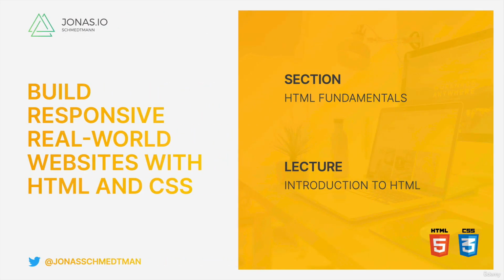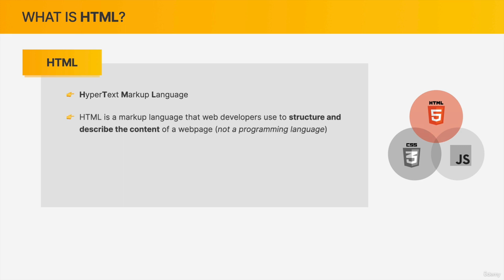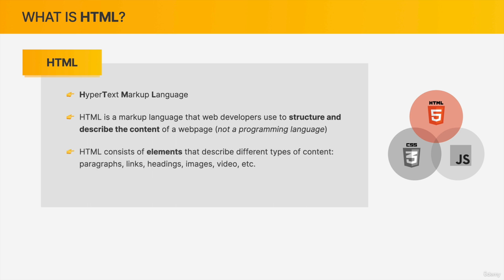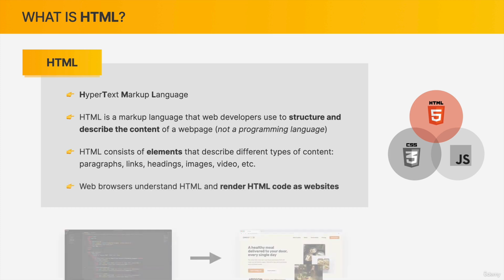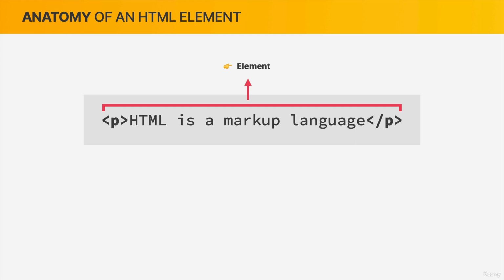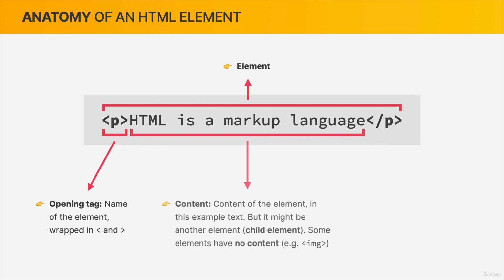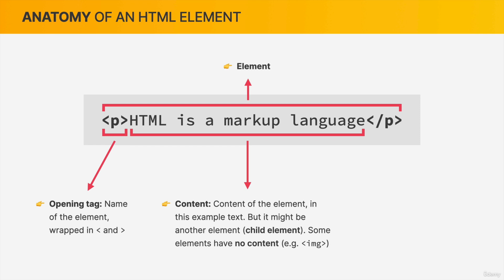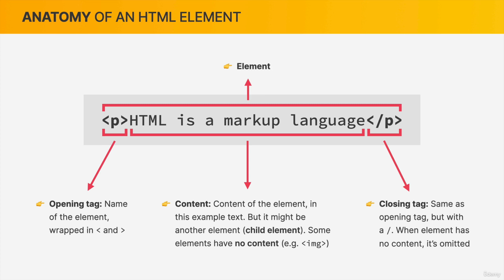Html course part 8(web development)